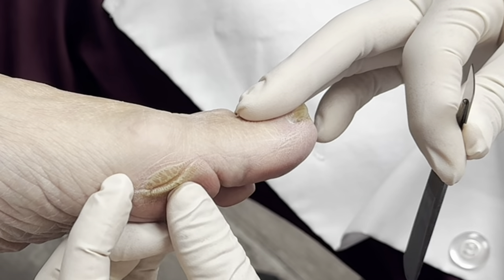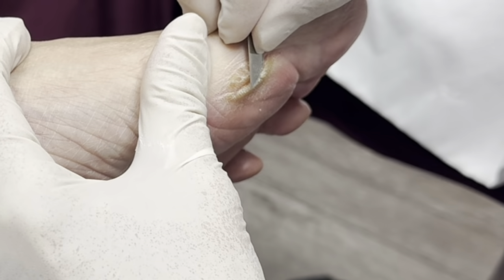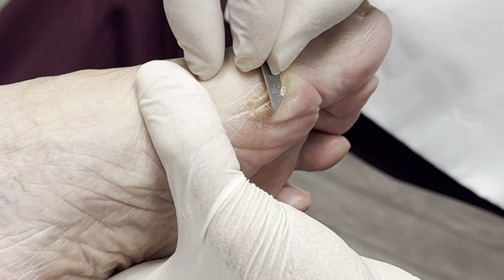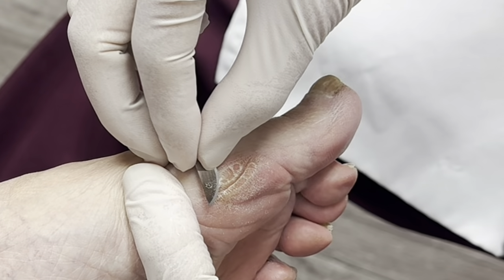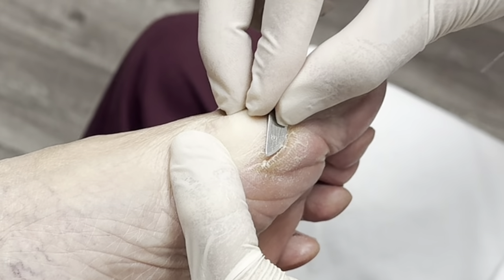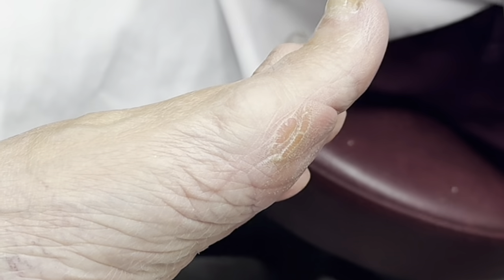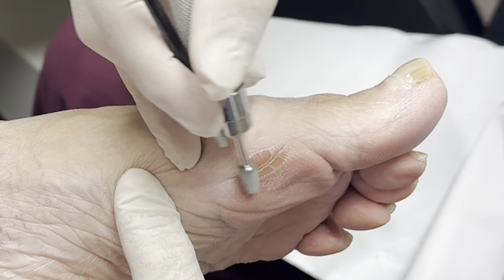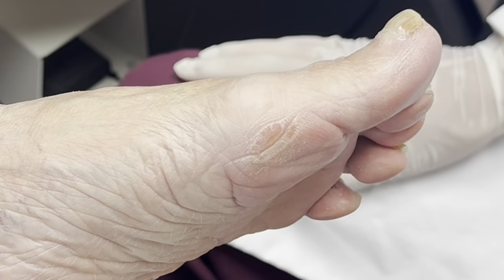(MUST WATCH) Cracked Pinch Callus From a Bunion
Hi everyone, it's Dr. Kim here! This week, we have some difficult, hardened, pinched calluses to shave down. Enjoy!